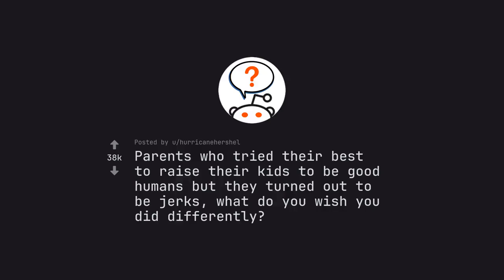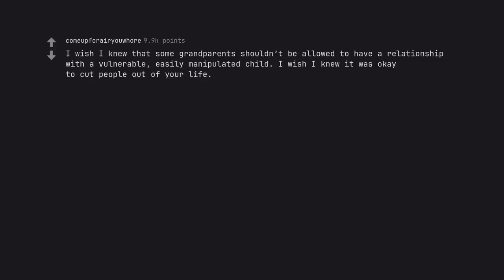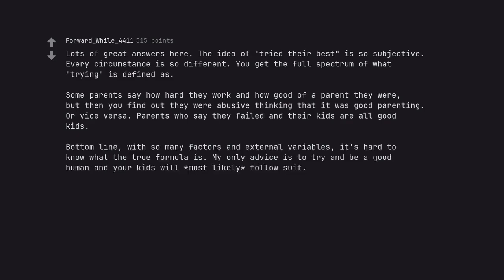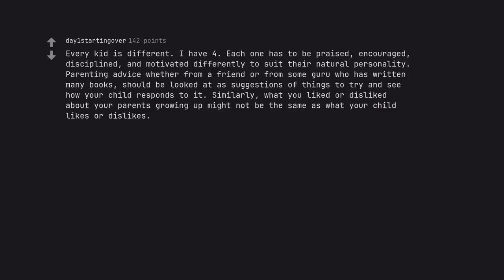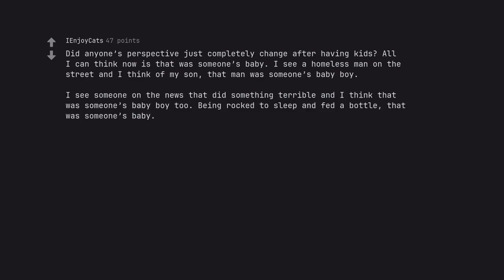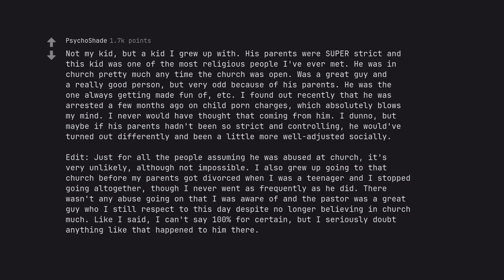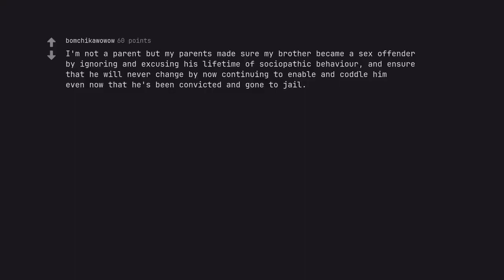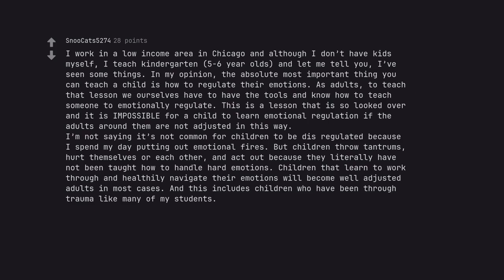From Saints to Sinners: How These Parents Best Efforts Led to the Ultimate Betrayal (r/AskReddit)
With a mesmerizing blend of heart-wrenching drama and shocking revelations, 'From Saints to Sinners' takes you on a riveting journey of love, betrayal, and forgiveness. In this explosive do***entary, we delve into the lives of two devoted parents who did everything in their power to raise their children with the utmost care and righteousness. But as their children grow up, they are faced with a shocking betrayal that tests their faith and morals to the core.

Join us as we unravel the complex web of deceit and discover the heartbreaking truth behind their story. From childhood memories to present-day struggles, every moment is captured in stunning detail, painting a powerful picture of the human experience. But beware, for beneath the veneer of saintly perfection, lies a dark underbelly of secrets and lies.

Prepare to be captivated by the emotive eloquence of our storytellers, as they take you on a rollercoaster of emotions, from love and joy to heartache and despair. And as their journey leads them from sanctity to sin, we are reminded that sometimes, even the best intentions can lead to the ultimate betrayal.

So come, join us on this gripping odyssey of love, betrayal, and redemption. Let 'From Saints to Sinners' be your guide, as we explore the thin line between right and wrong, and the fragile nature of human relationships. With every twist and turn, every pulse-raising revelation, you'll find yourself on the edge of your seat, eagerly awaiting the next chapter in this epic tale.

Dare to step into the realm of 'From Saints to Sinners,' and discover a world of unforgettable characters, gripping drama, and powerful storytelling. Immerse yourself in this search engine optimized masterpiece, and uncover the ultimate betrayal that shook a seemingly perfect family to its core.